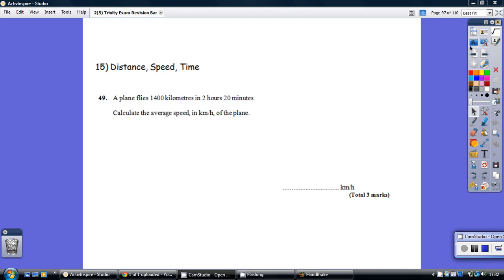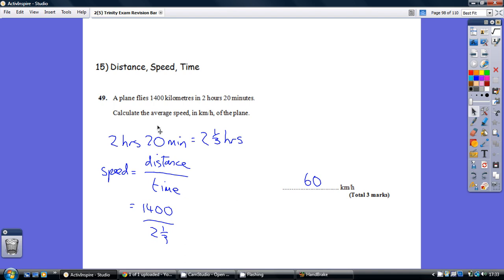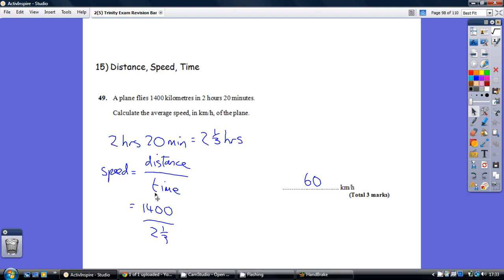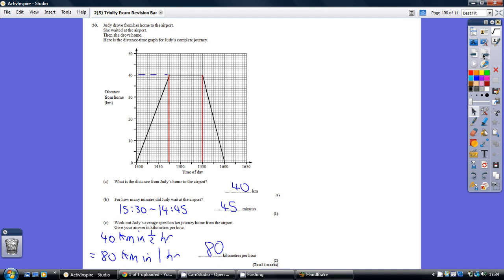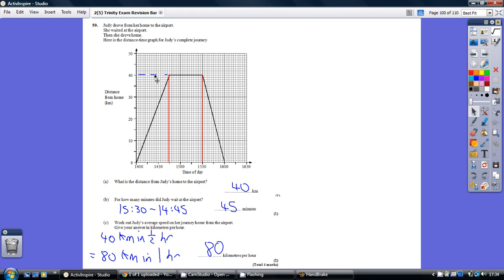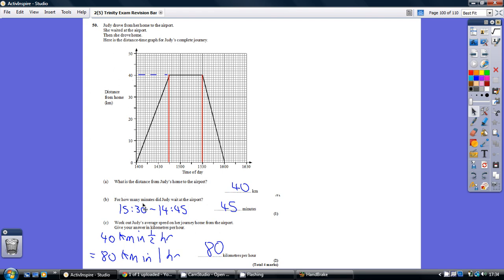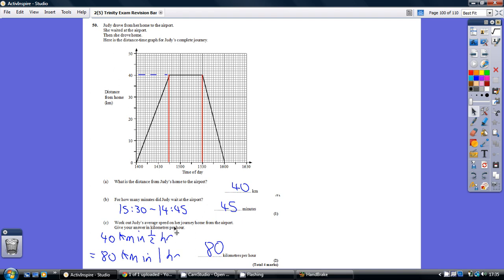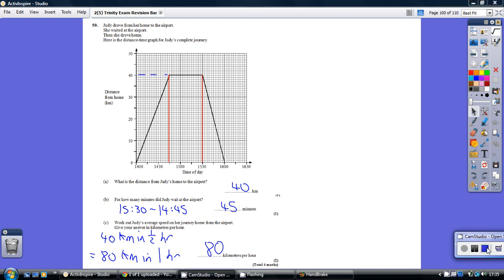Second Form - Trinity Exam Revision 27